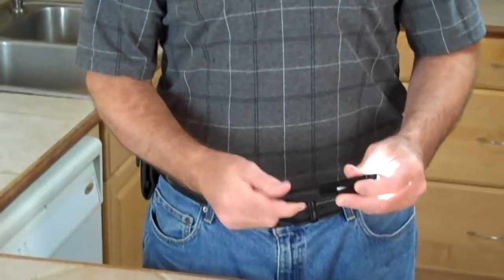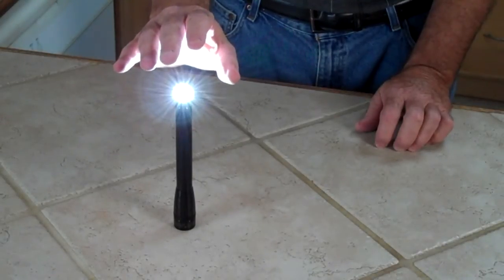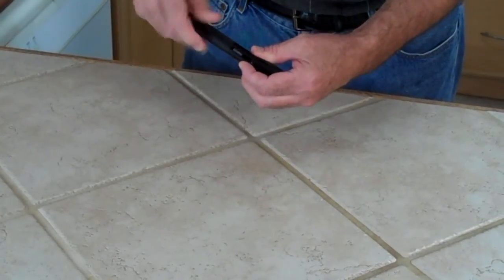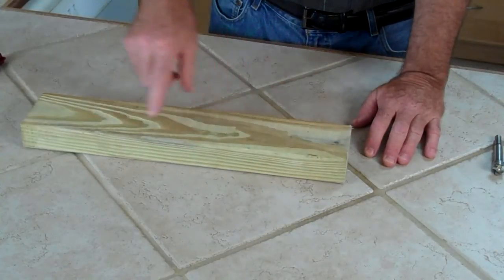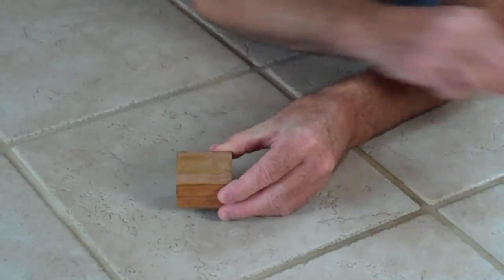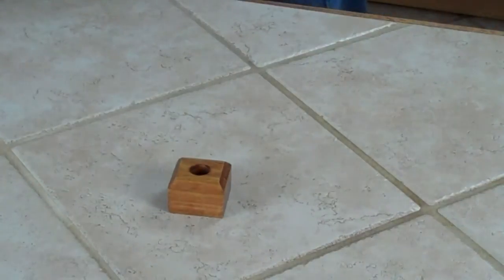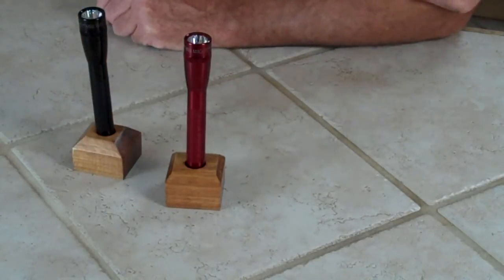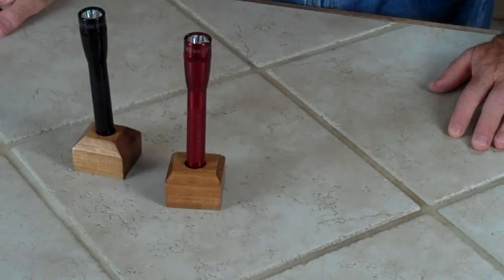Making Flashlight Stands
Using flashlights as lamps in a blackout situation.